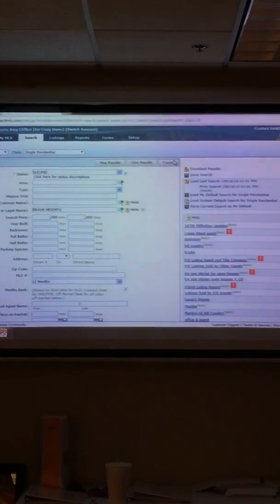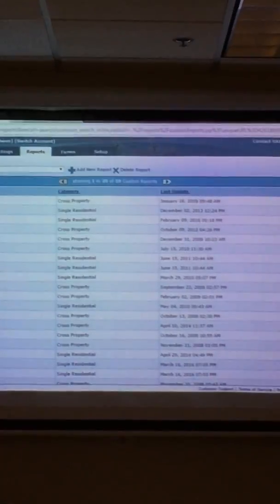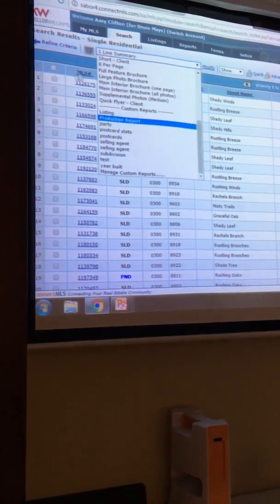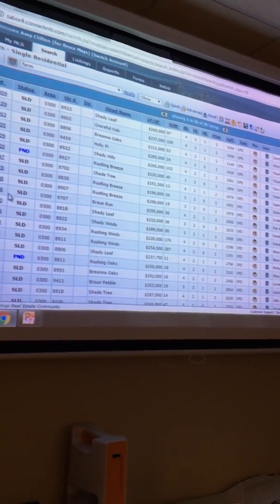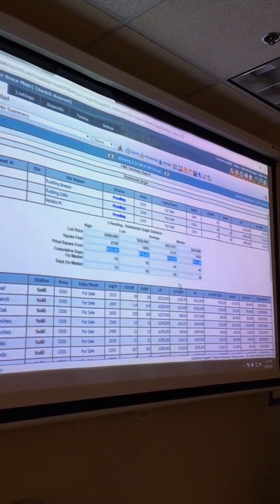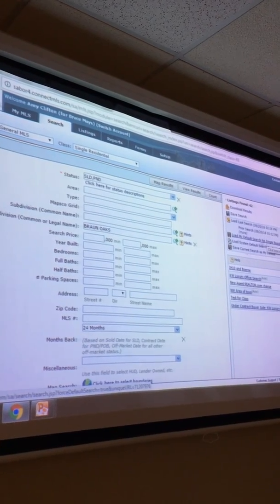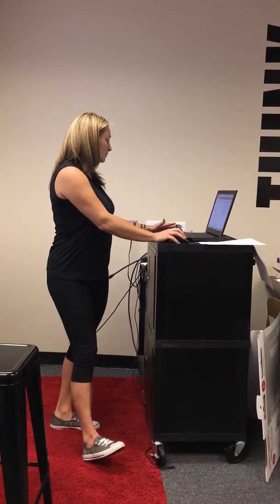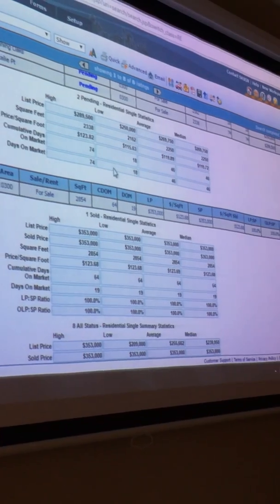Find Your Farm Part 1